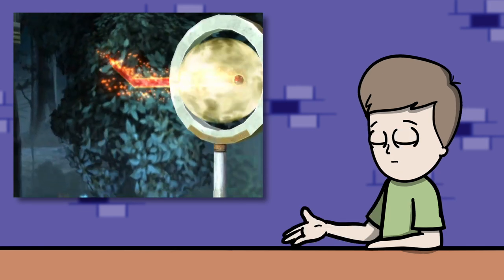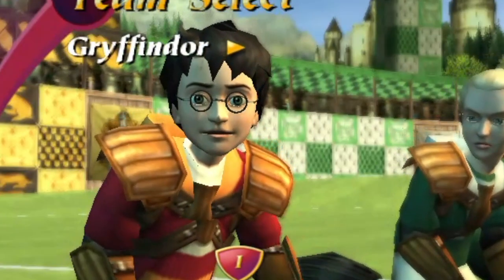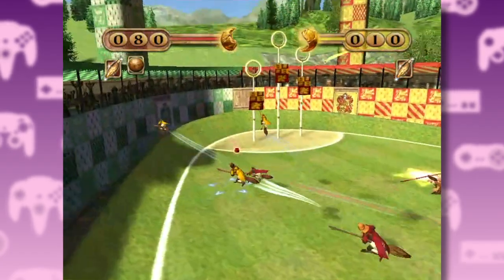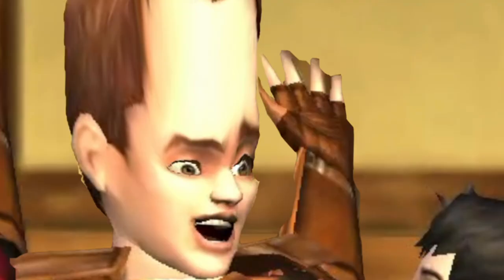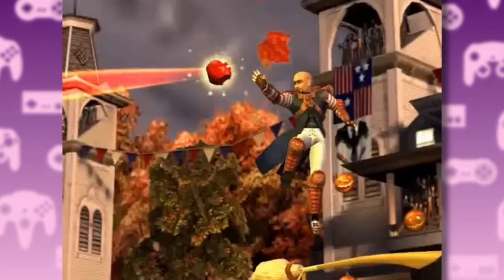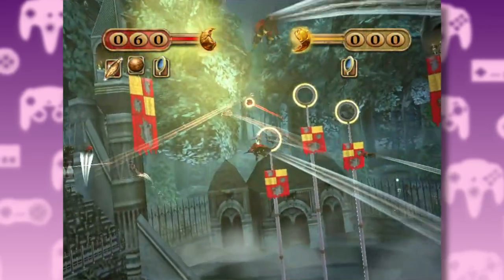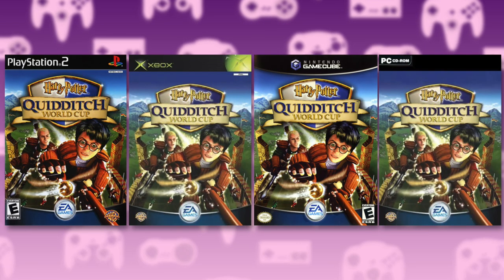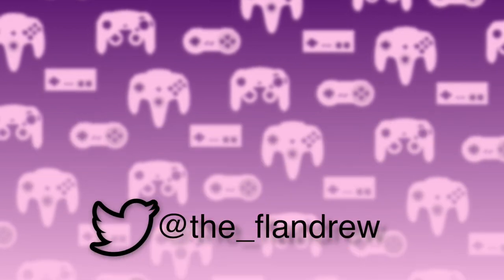Is Quidditch World Cup The BEST Harry Potter Game?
Here it is! By popular demand, a video on The Quidditch World Cup!